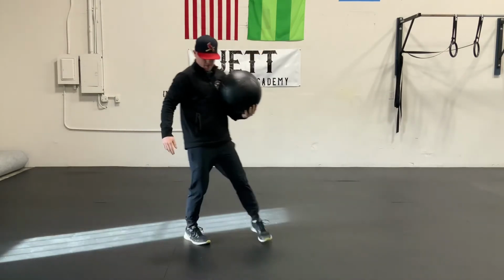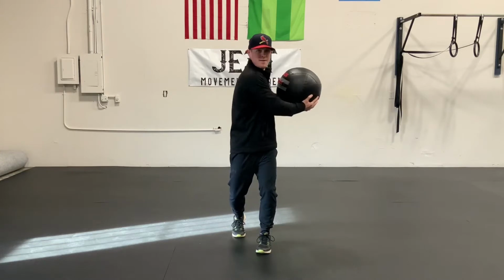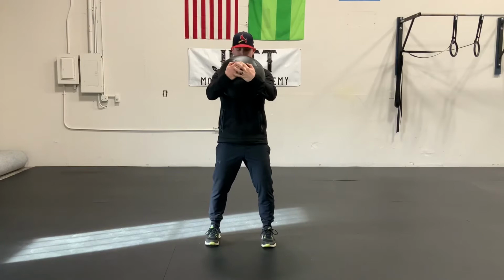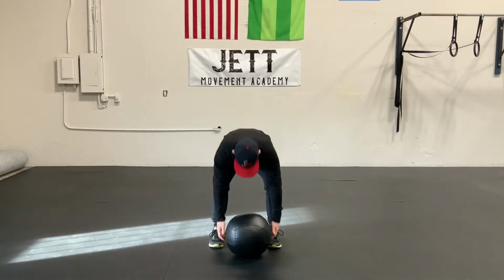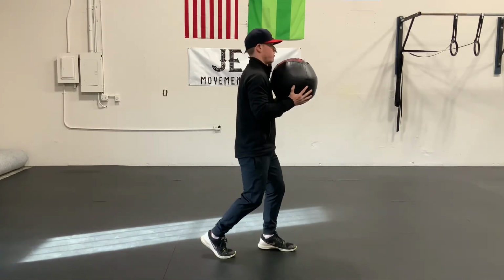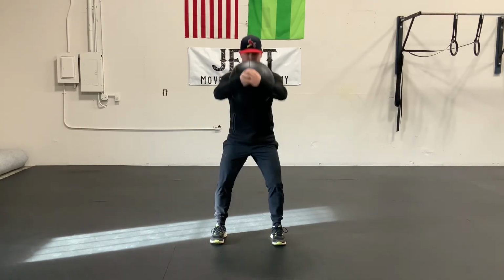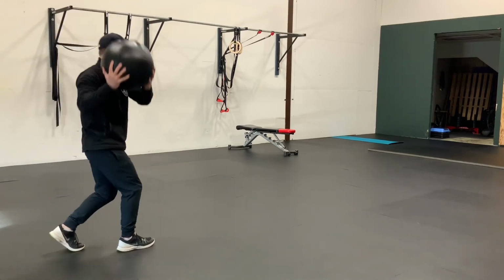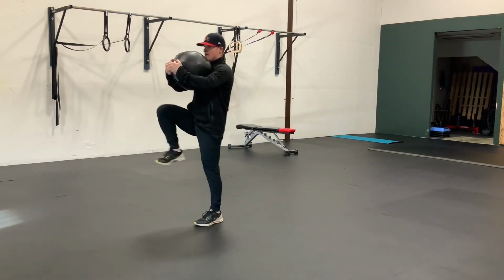Full Body Workout with just a med ball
Perform 30 seconds of each exercise one after another with 10 seconds rest between movements. You can start with one round and add rounds as you improve to continue to push yourself. Give yourself 30 seconds to a minute between rounds. Make sure each set is quality, focusing on the movement instead of the intensity until things are dialed in. Movement quality is always the priority.